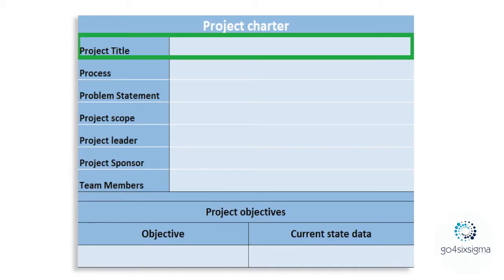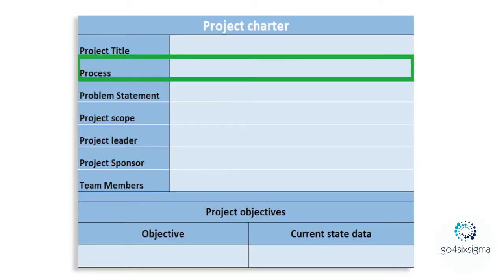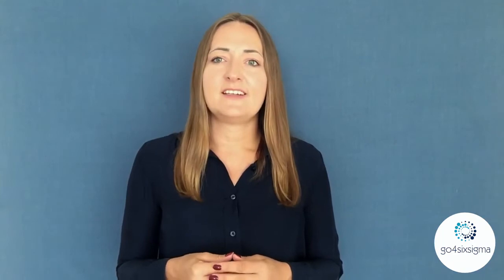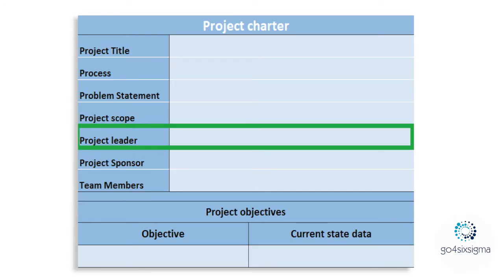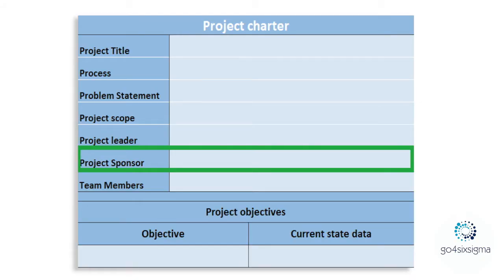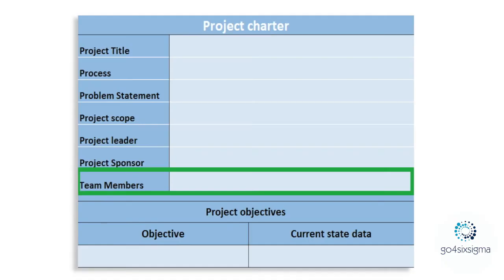1.1. Define I Project charter I Lean Six Sigma Green Belt I go4sixsigma.com I Anna Grabowska-Grabiec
Lean Six Sigma Green Belt